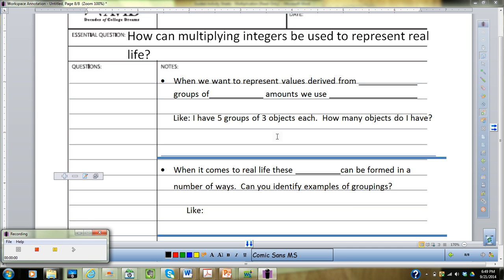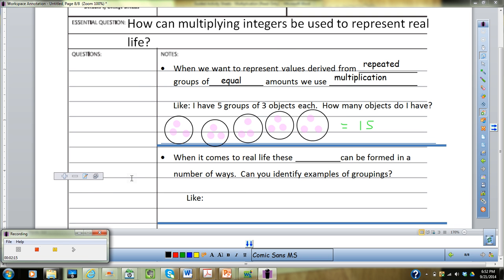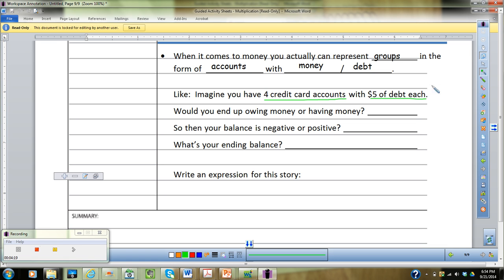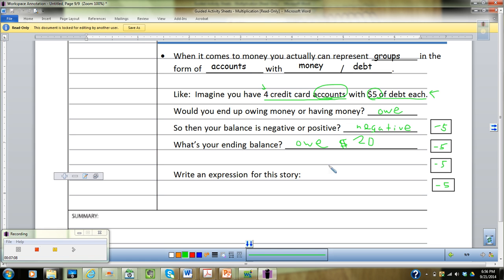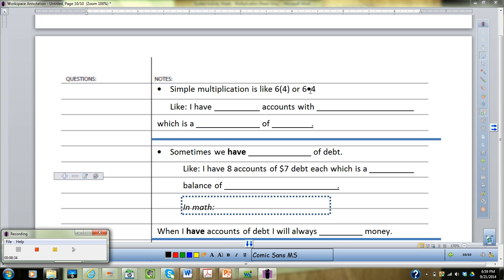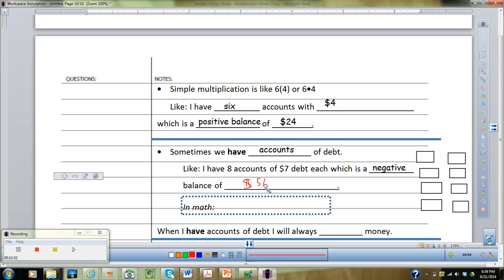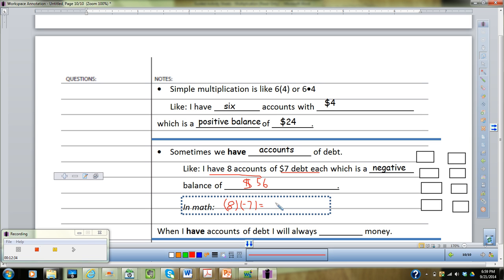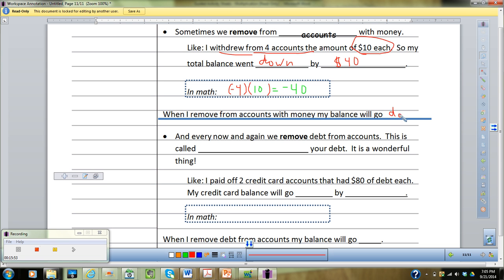CN | Integer Multiplication Stories 9.18.14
How is the multiplication of integers represented in the real wold?